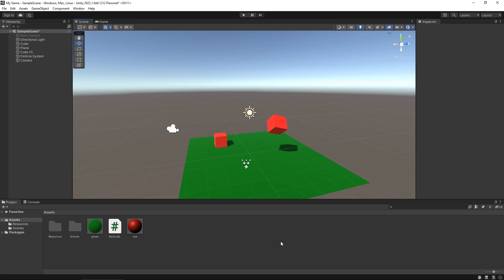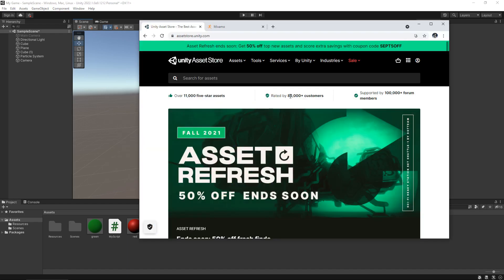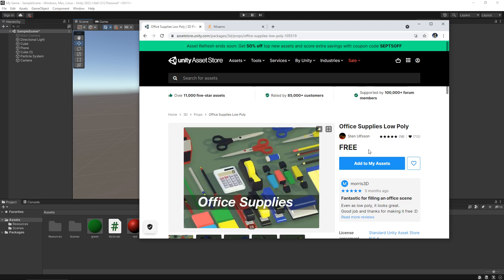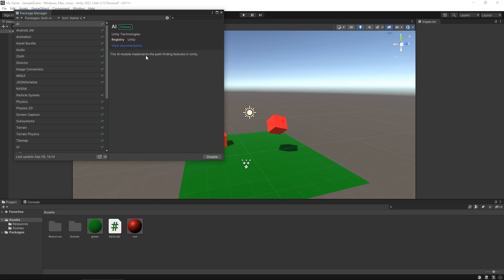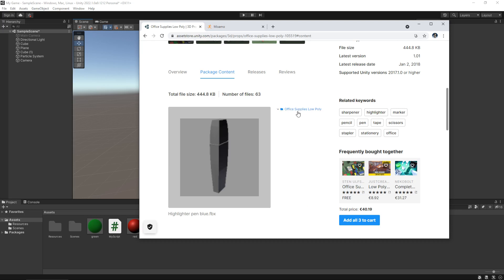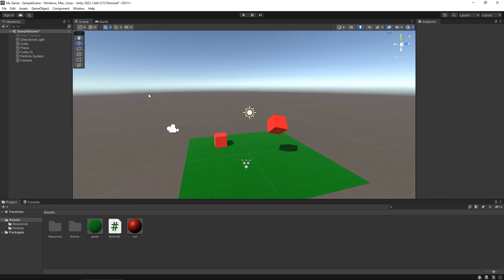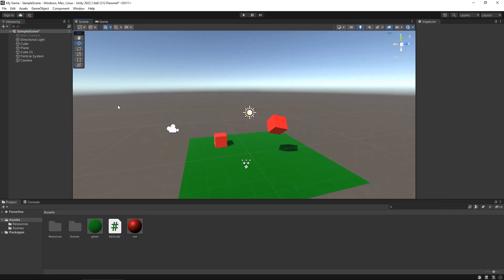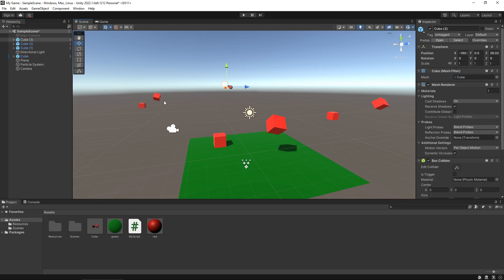How To Make A Game - Learn Game Development - Assets (E07/12)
Want to know how to make a game in Unity? Of course you do! This time we start looking at assets.

Who Is Jimmy Vegas?

Start your game development career today, for free.